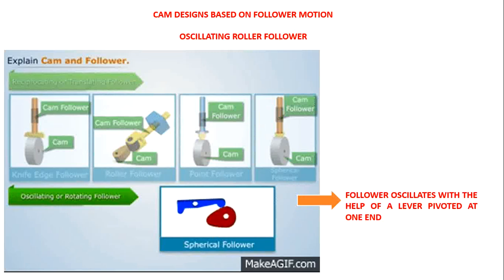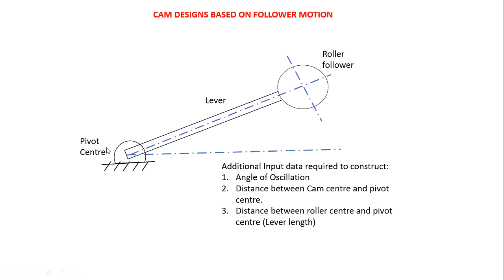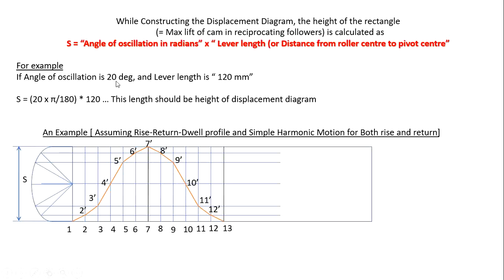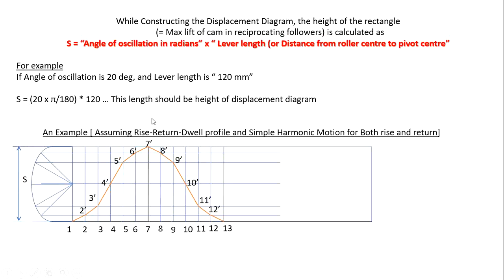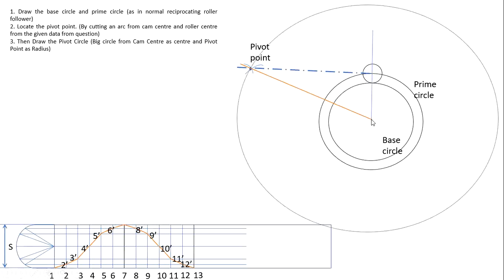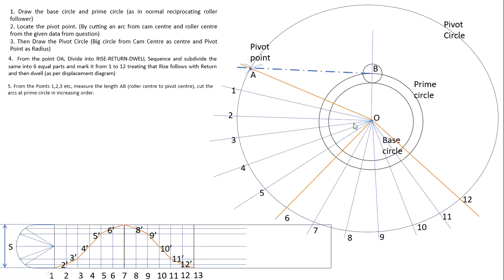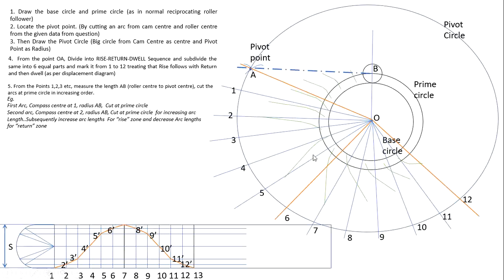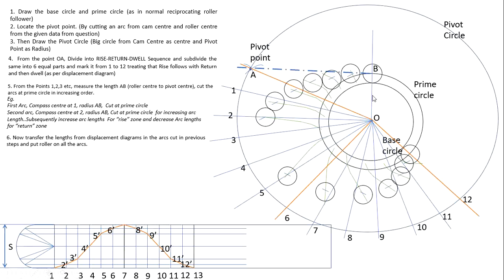Cam Design with Oscillating roller follower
Explaining construction of cam profile with oscillating roller follower